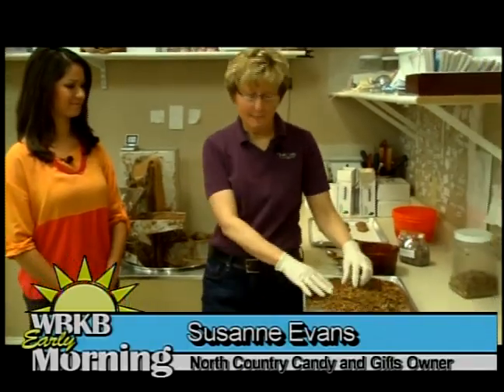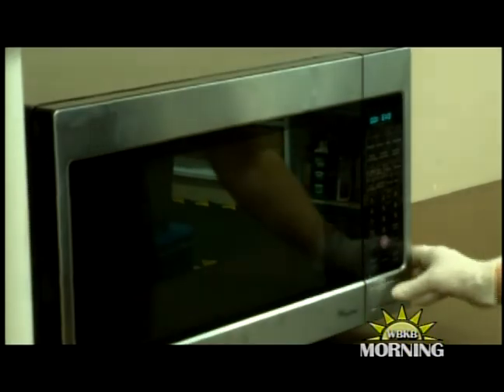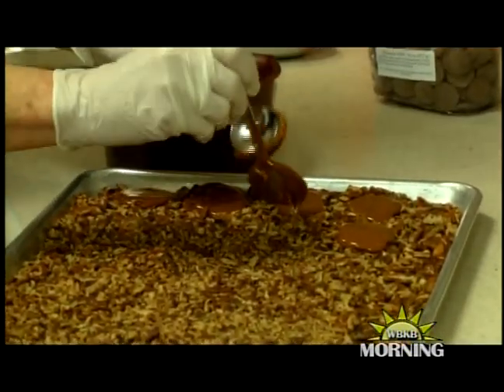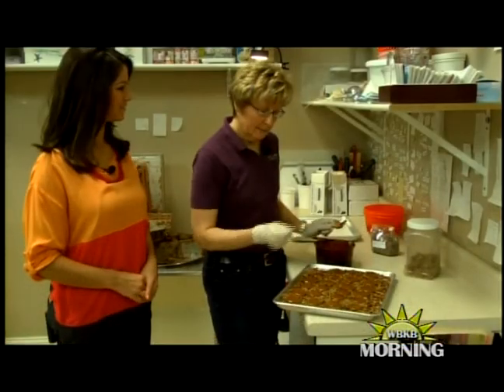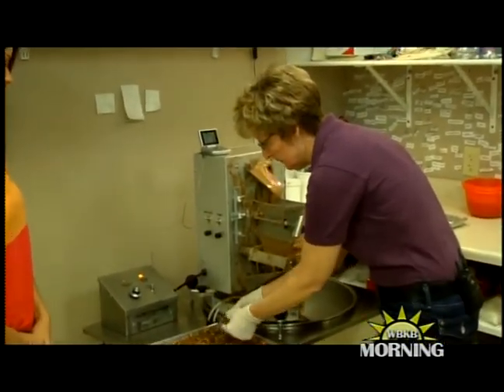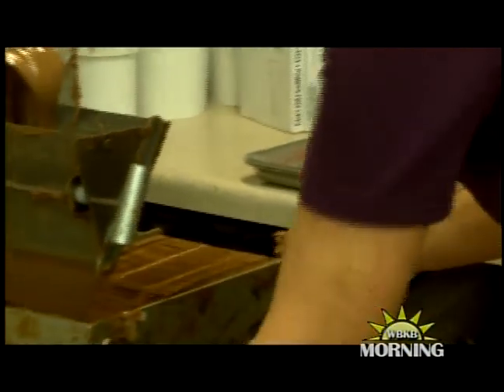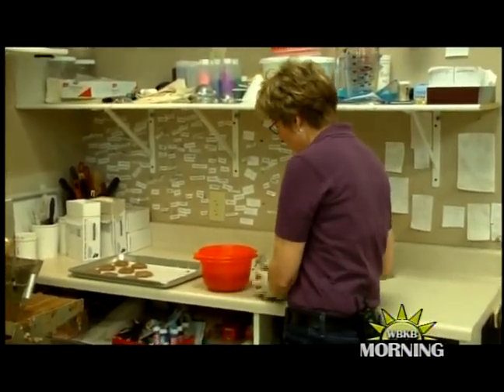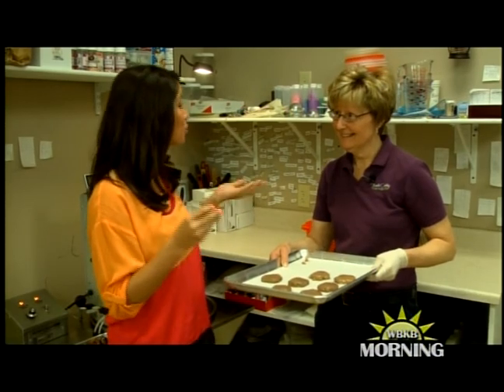In the Kitchen with Ashley: How to make Pecan Caramel Patties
Guest Susanne Evans, owner of North Country Candy and Gifts, shows how to make Pecan Caramel Patties.